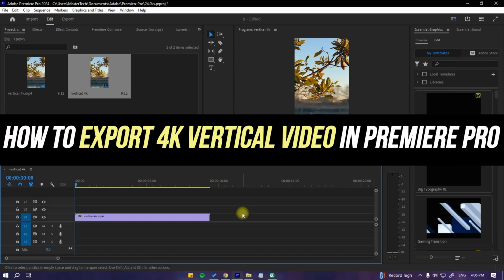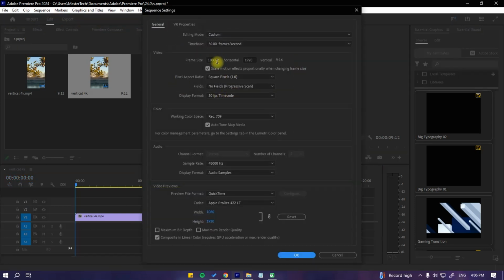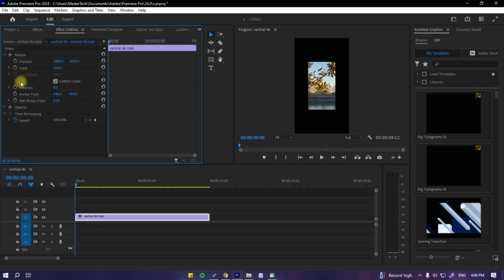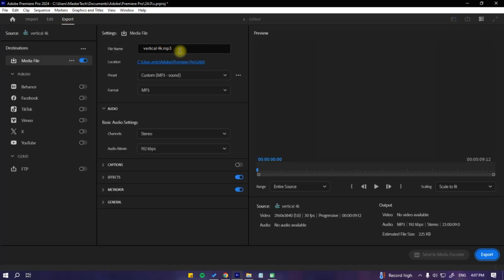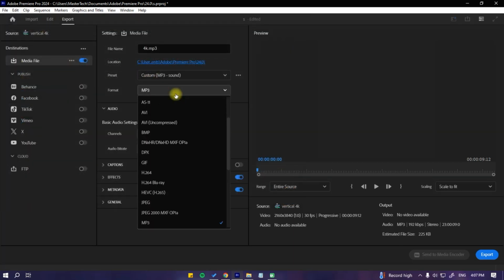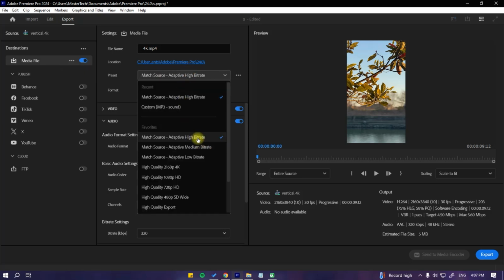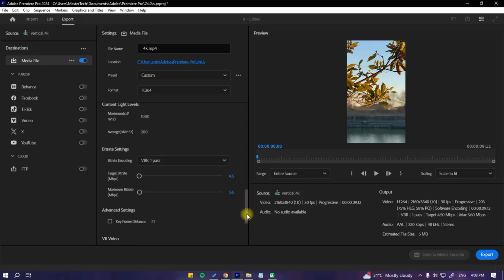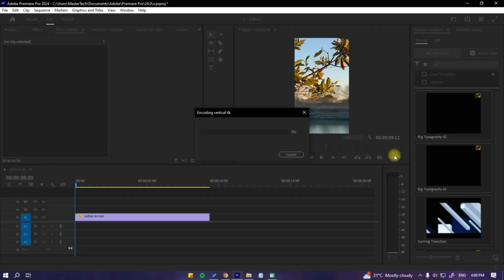How To Export 4K Vertical Video in Premiere Pro | Full Tutorial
Learn how to export 4K vertical video in Adobe Premiere Pro with this full step-by-step tutorial. Discover how to set custom sequence settings, adjust frame size, and export high-quality 4K vertical videos for platforms like TikTok, Instagram Reels, and YouTube Shorts. Perfect for editors and creators who want to produce crisp, professional-looking vertical content directly in Adobe Premiere Pro.